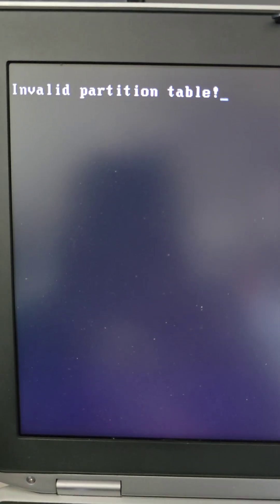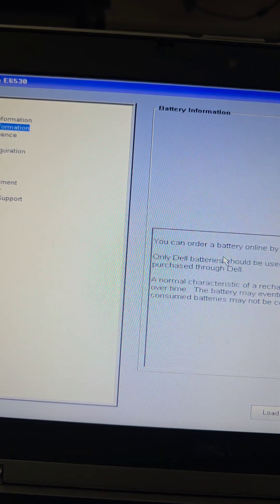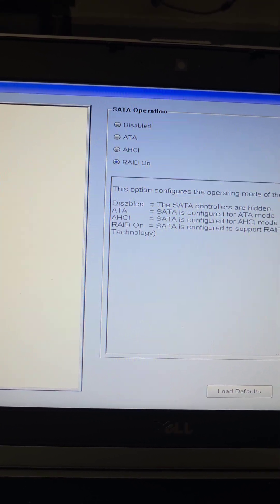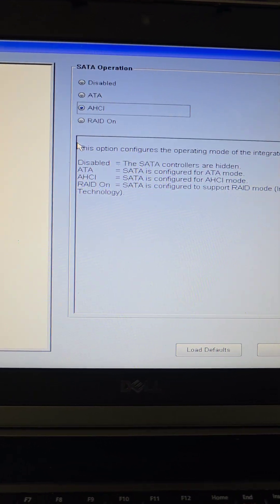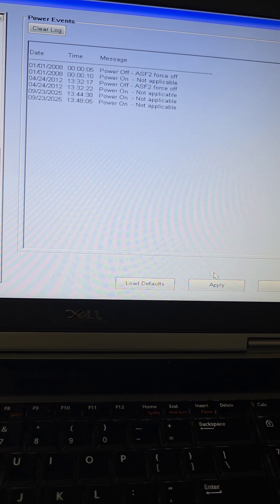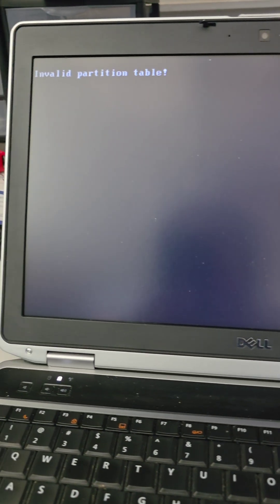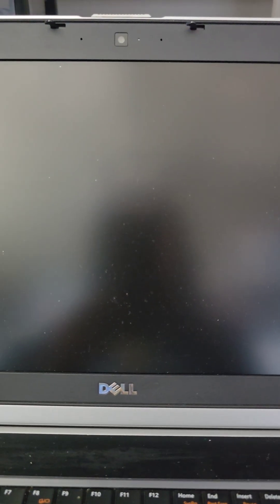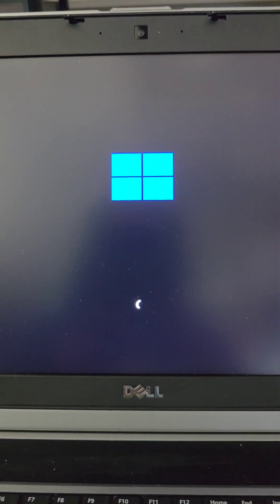DELL Latitude E6530 Invalid partition table! Error Repair Fix BIOS Setting